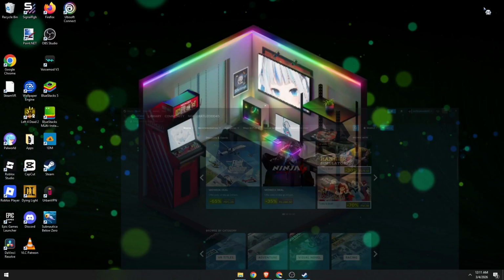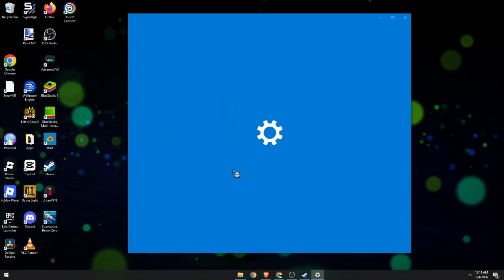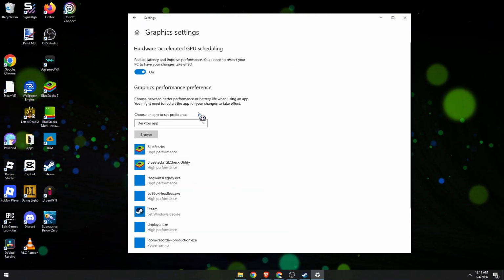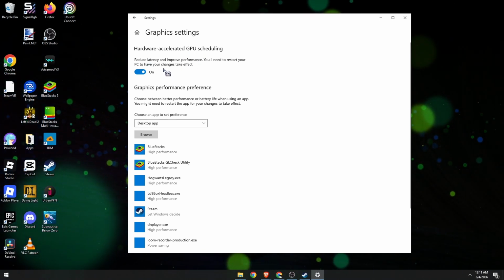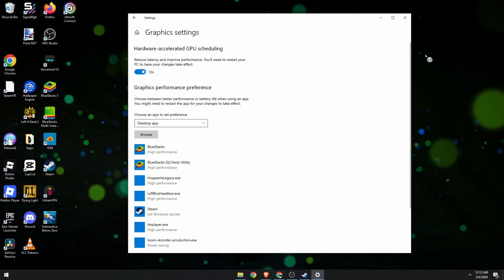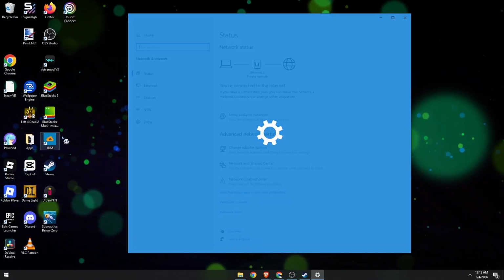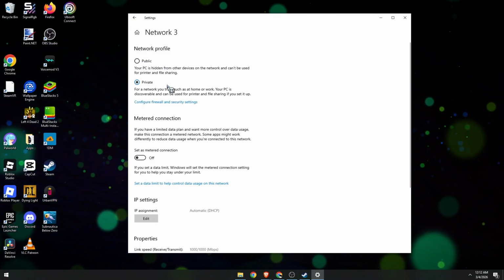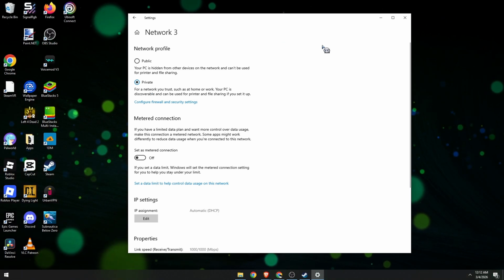How to Fix SteamVR Error 451 in 2026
How to Resolve SteamVR Error 451 on PC in 2026

Encountering SteamVR Error 451 and not sure what it means? This video explains what SteamVR Error 451 typically indicates and why it may appear when launching virtual reality applications. Whether you're trying to start SteamVR, connect your headset, or launch a VR game, understanding the potential causes behind this error is essential.

SteamVR errors like 451 are often related to driver conflicts, headset connection issues, outdated GPU drivers, corrupted SteamVR files, or background software interference. In some cases, USB connectivity problems, firmware mismatches, or incomplete installations can also trigger startup errors.

This overview explains how SteamVR initializes hardware, why compatibility or communication failures can occur, and what general troubleshooting methods are commonly used. If you're experiencing SteamVR Error 451, this guide provides a clear explanation of possible causes and safe approaches to resolving VR launch problems.